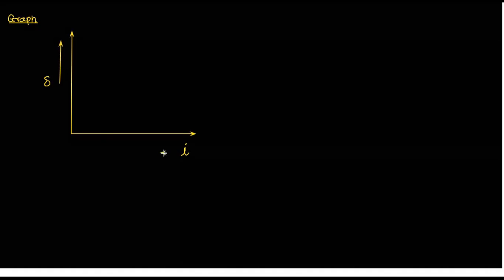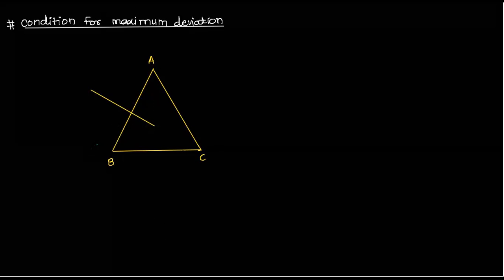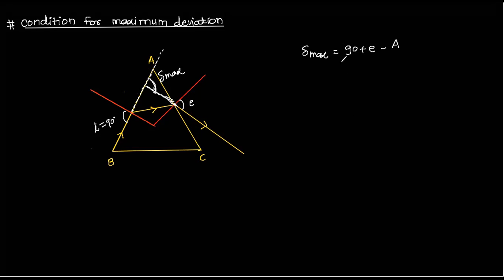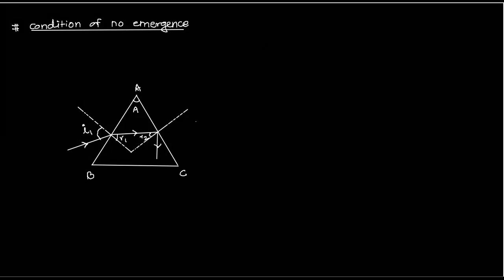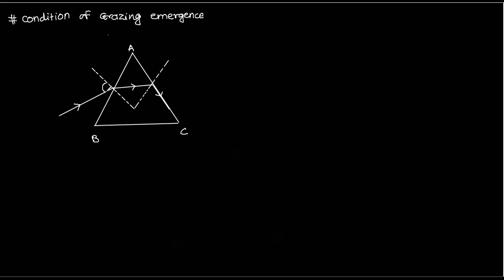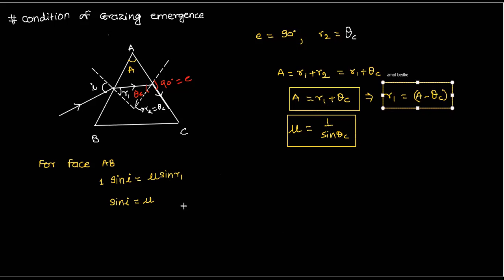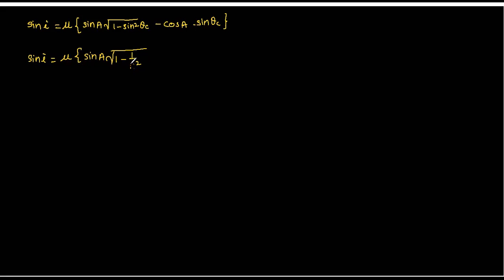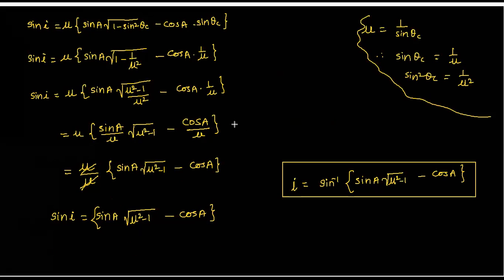CONDITION OF NO EMERGENCE XII 30/11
GRAZING EMERGENCE